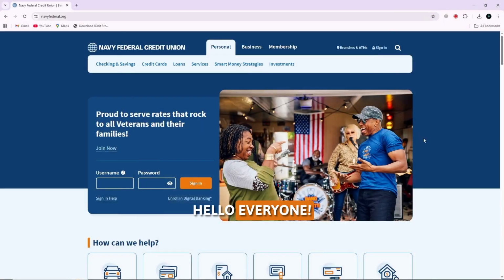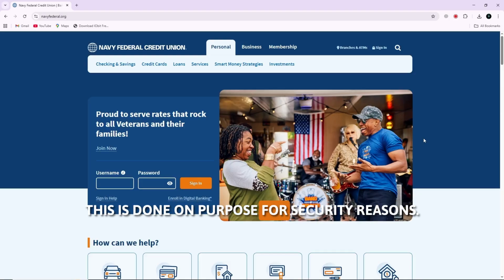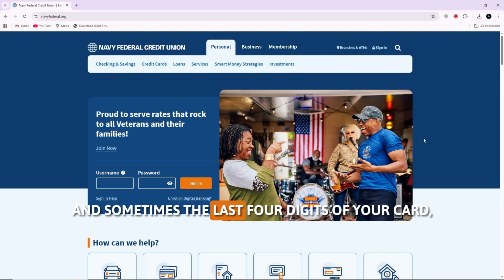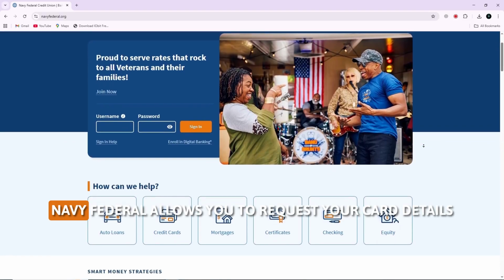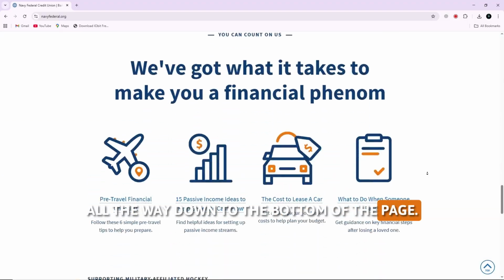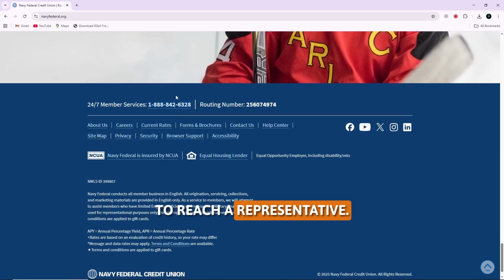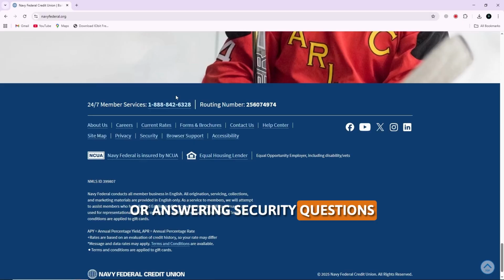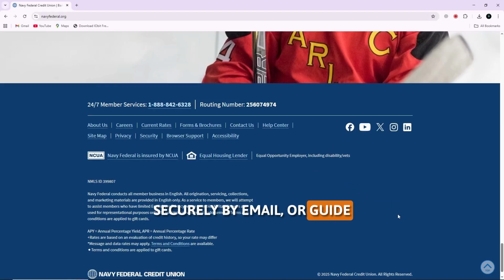How To See Card Number In The Navy Federal App - (2026 Guide)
Trying to find your card number inside the Navy Federal app? In this video, we show you how to view your card number in the Navy Federal Credit Union app step by step. You will learn where to access your digital card details, how to verify your identity, and what to do if the card number option is not showing. This guide is helpful if you need your card number for online purchases, subscriptions, or wallet setup and want to access it securely without calling support.